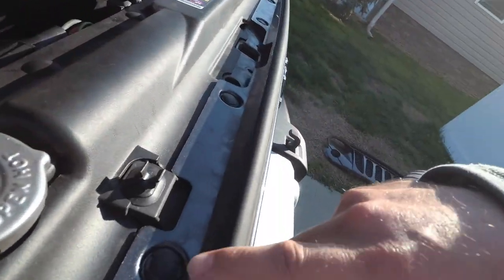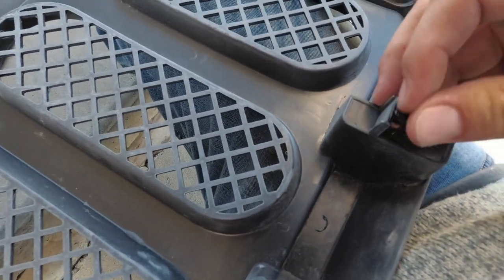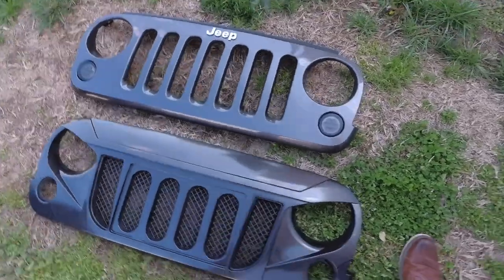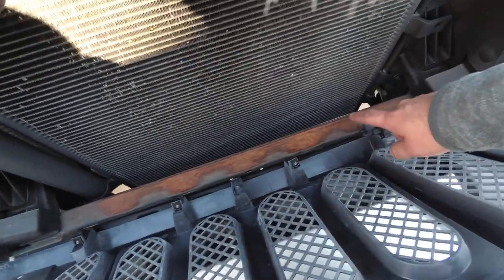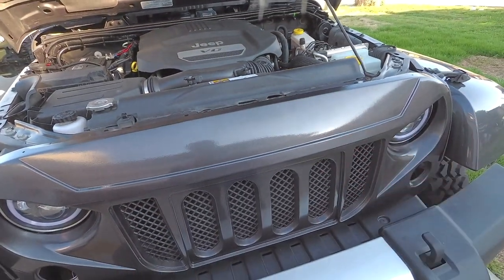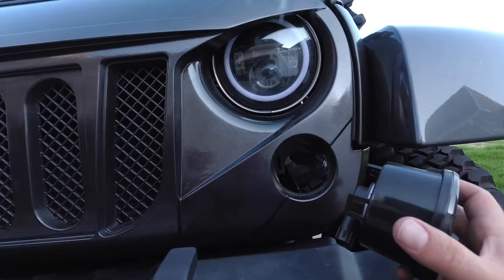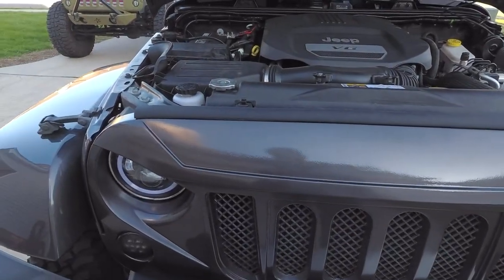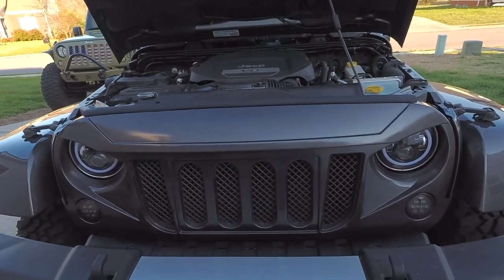HOW to Replace your Jeep Wrangler Grille | Jeep JK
In this video I show you how to replace your Jeep Wrangler grille. I have purchased the Xprite Transformer Jeep Wrangler grille. This installation video will cover all brands and makes of grilles.

Products:
Xprite Transformer Grill